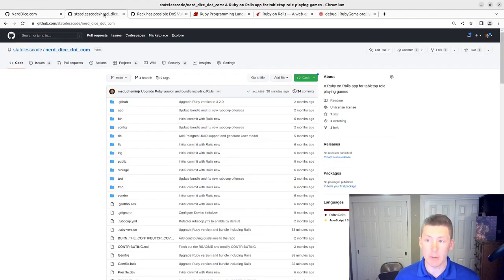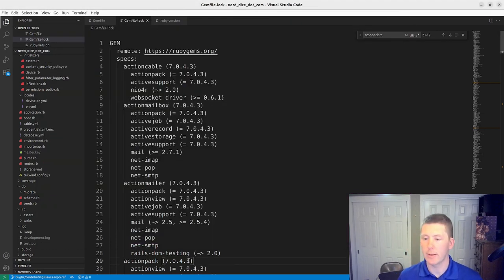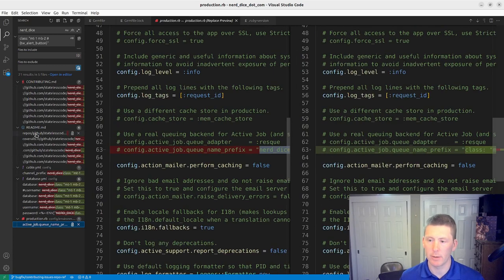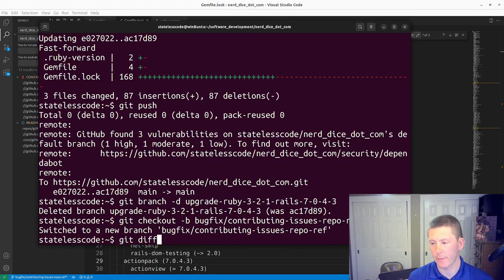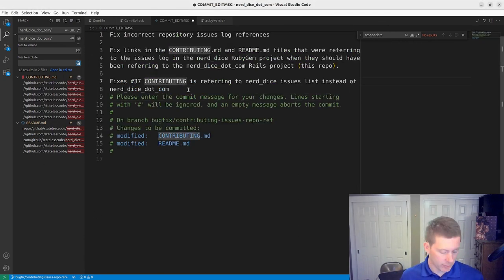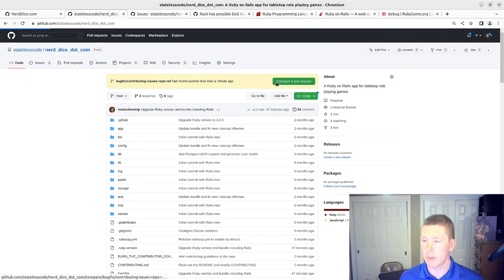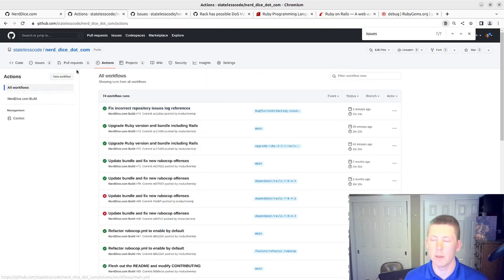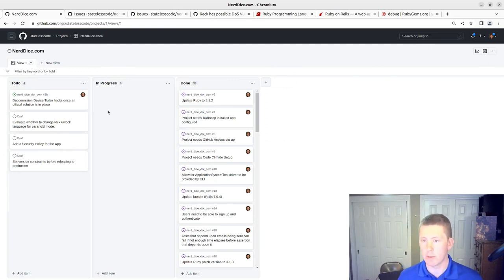Fix a Documentation Bug Referring to the Wrong Project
In our other series for the NerdDice RubyGem, we were attempting to adapt the CONTRIBUTING.md file from this project and discovered that the file from NerdDice.com was already referring to the issues list for the RubyGem project instead of the Rails Project. We added an item to the backlog of this project in that video. In this video, we take care of it.

We use the project-level search and replace in Visual Studio Code to replace the instances of the other project name followed by a slash with the correct project name. (We do replace with a typo at first and then need to do a second replace to fix it.)

After pushing the code to the repo, we test it to make sure that the links in the CONTRIBUTING and README files are pointing to the issues log for the correct project.

This video covers:
00:00:12 Introduction
00:01:24 Demonstrate the problem
00:02:18 Use search and replace at the project level to find "nerd_dice/" (replaced with typo)
00:04:34 Detect and fix the typo with a second search and replace
00:05:31 Review the git diff to ensure the correct changes
00:06:21 Add, commit, and push the code. Open a pull request.
00:07:17 Test that the changed links navigate to the correct location
00:10:00 Merge the pull request and finish up